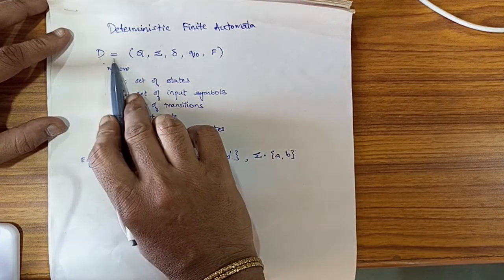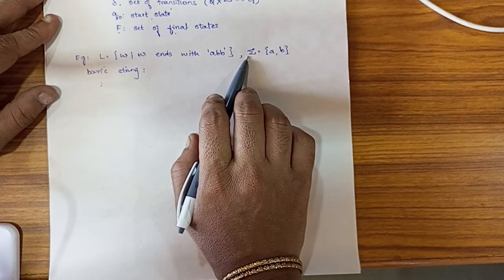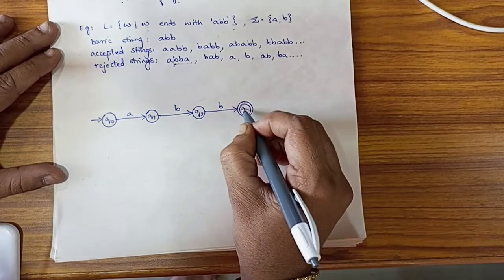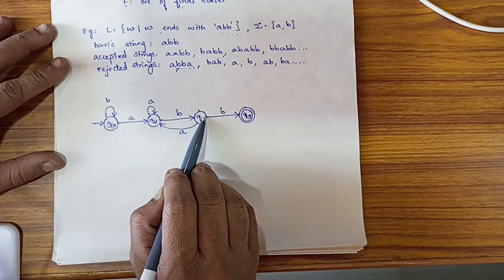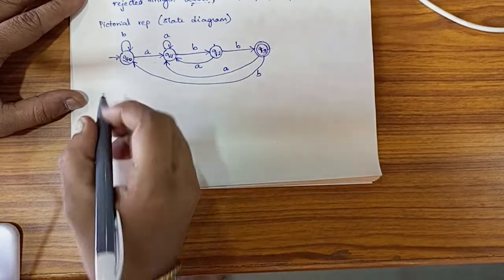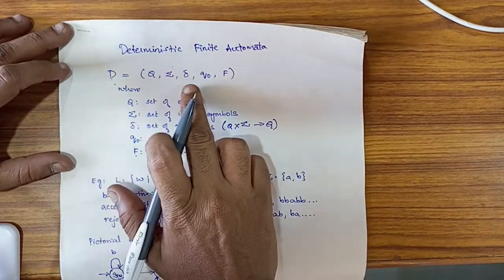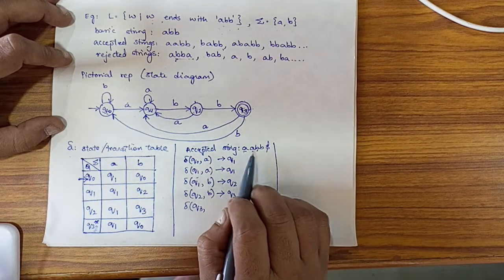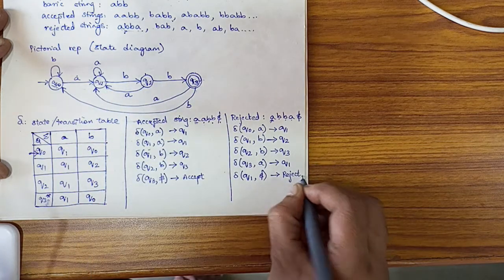DFA (ends with abb)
How to design a DFA for L = {w | w ends with 'abb'}, over inputs ={a,b}
automata theory